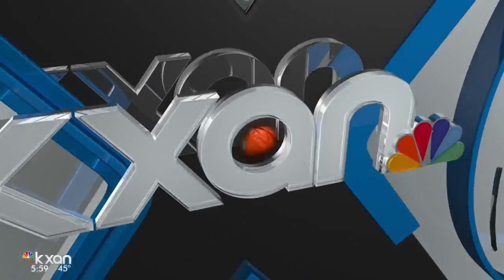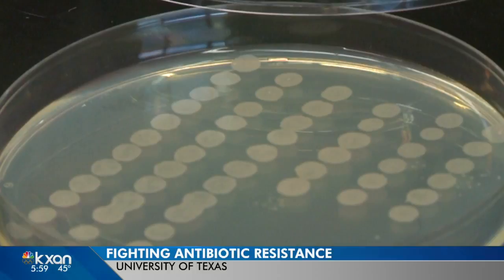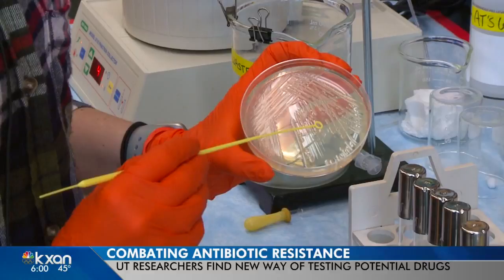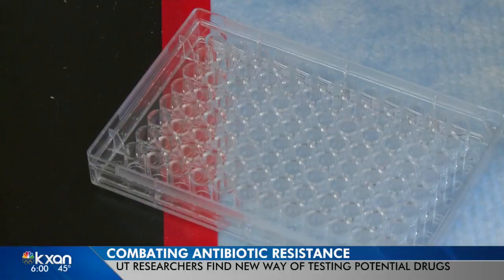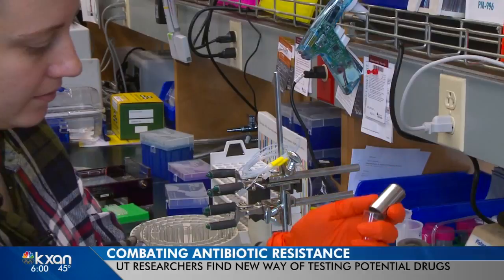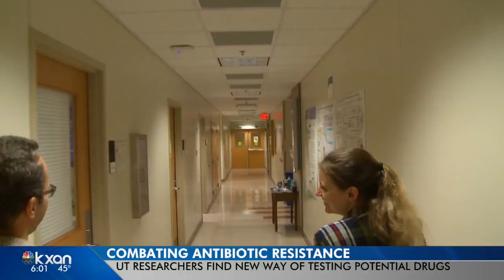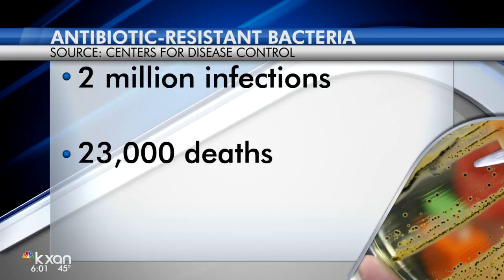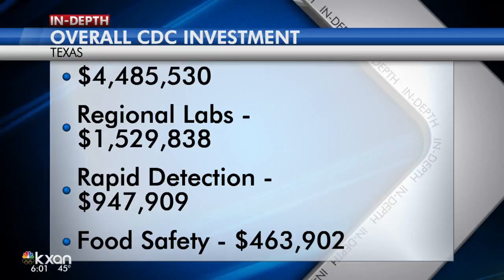Testing method named for Beyonce gets shot at antibiotic resistance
A breakthrough is in the works at the University of Texas.